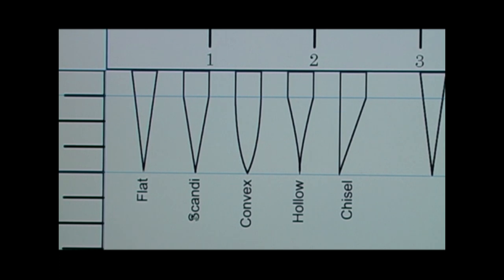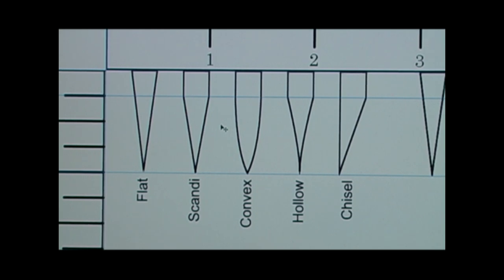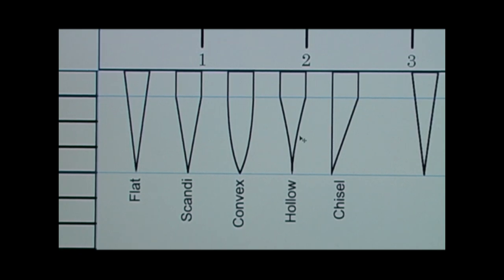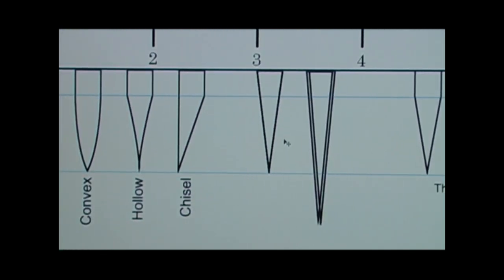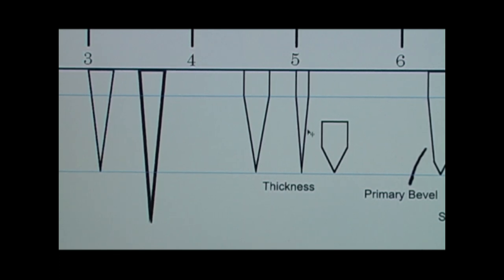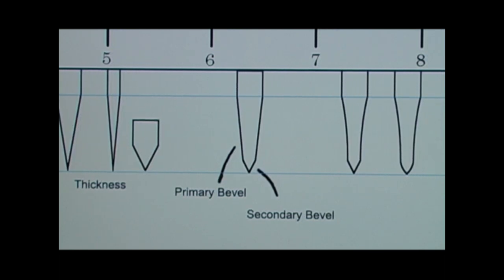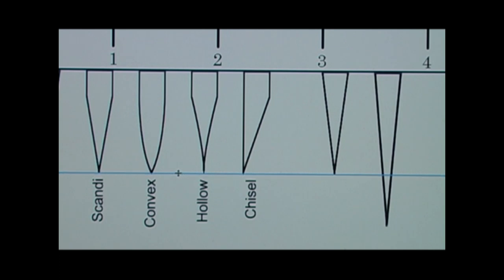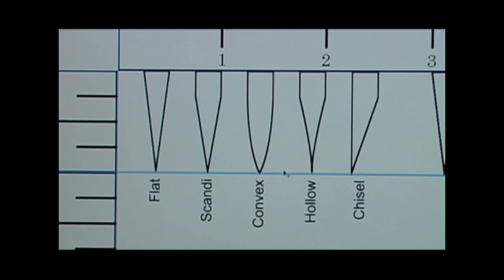Edge Geometry 101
A brief discussion about knife blade grind types and edge geometry.